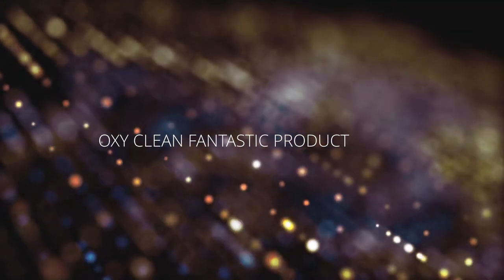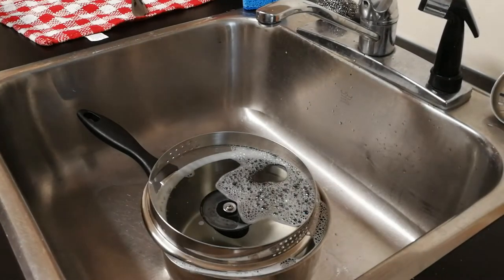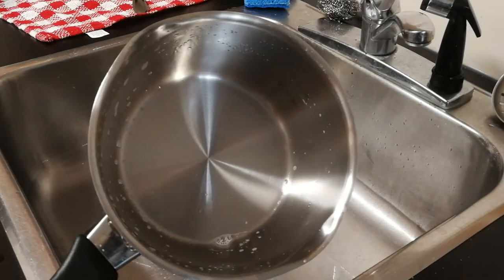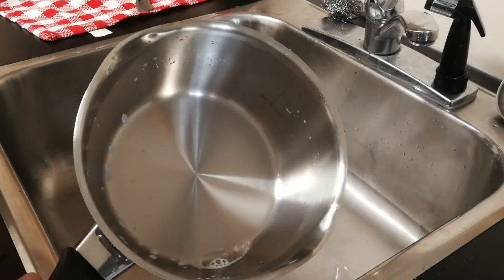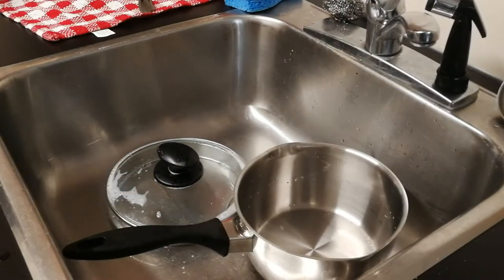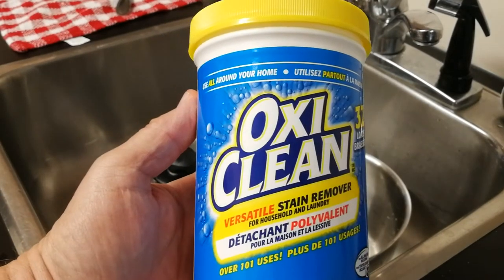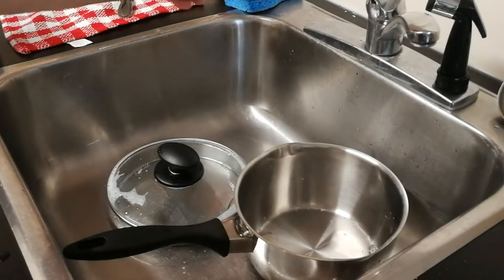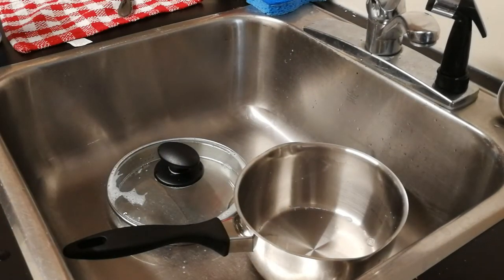Clean burnt food off stainless steel pots Nothing works better. Stop scrubbing and watch 2020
It's 2020, Here I explain exactly what I used to remove a layer of burnt rice from the bottom of my stainless steel pot. Honestly, I tried 3 different methods and considered throwing away this pot but thank goodness I trusted another video and purchased a product that made this job not a job at all. The product did all the work. I wouldn't waste my time making this video that the product maker isn't paying me for I'm just thrilled to know about this that I want to share with anyone who will take the time to listen. Be Well.😎👍

You can expect traveling videos,
encouragement, lighthearted videos, some recipe's videos, hopefully, entertaining videos
and maybe live streams here and there.